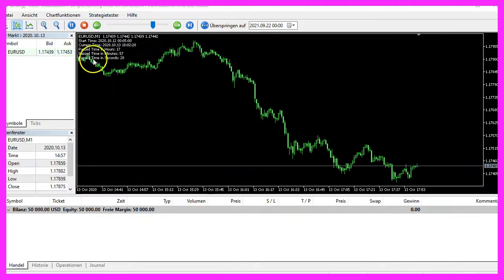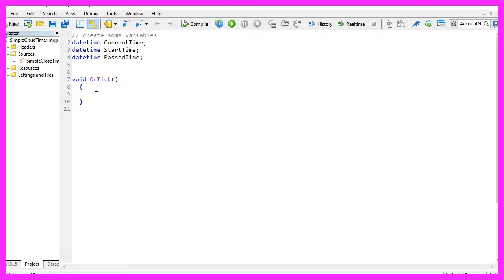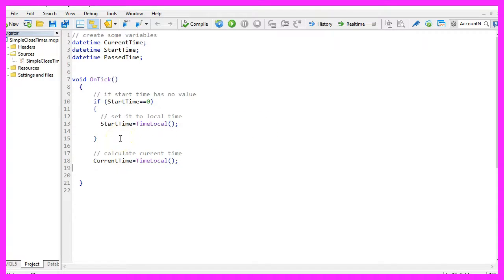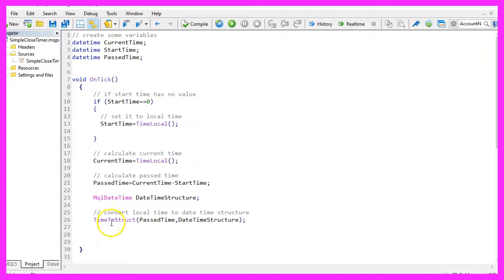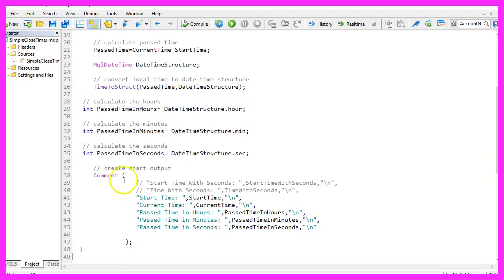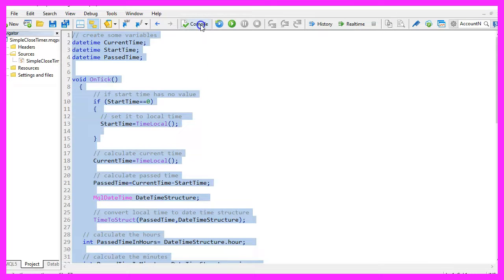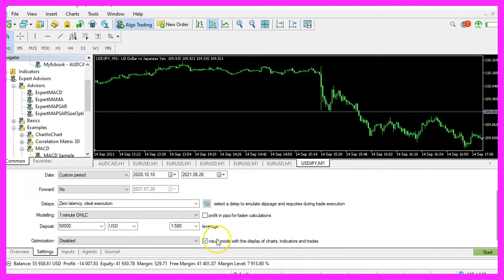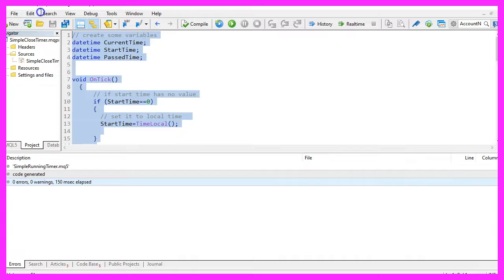LEARN MQL5 TUTORIAL BASICS - 126 SIMPLE RUNNING TIMER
With MQL5 for Metatrader5 we create an Expert Advisor that is able to calculate the time that has passed since the EA was started.